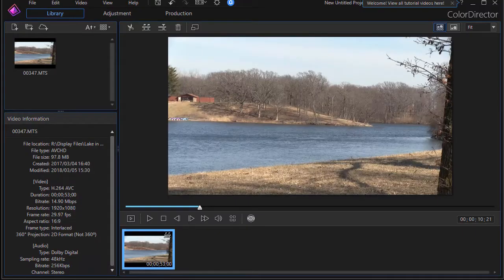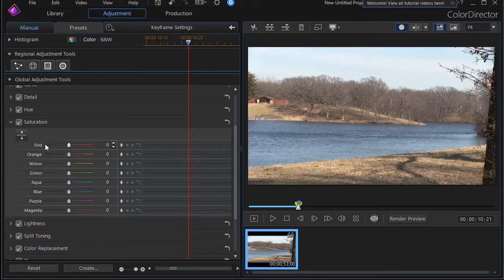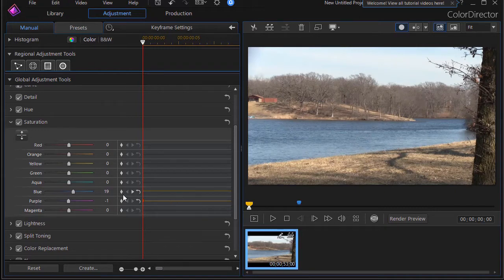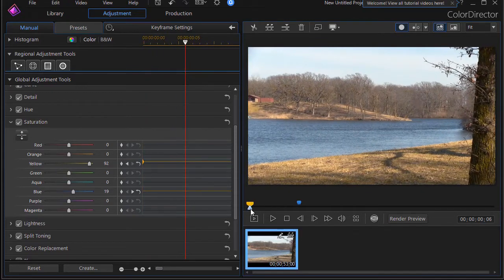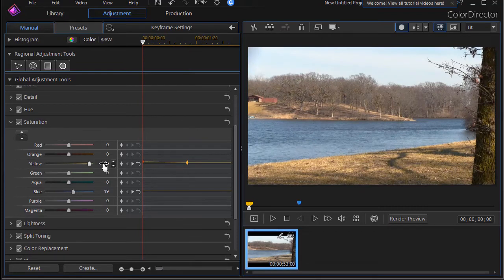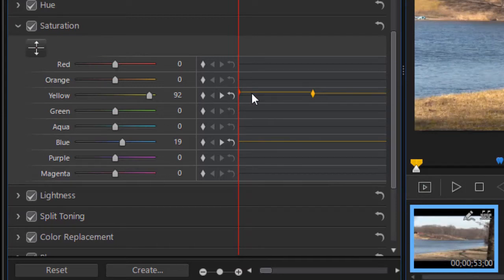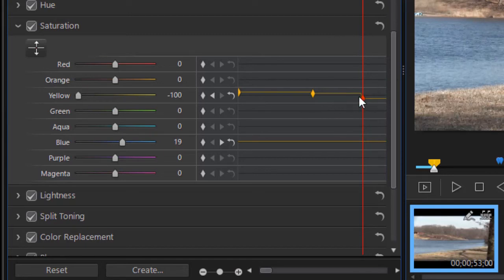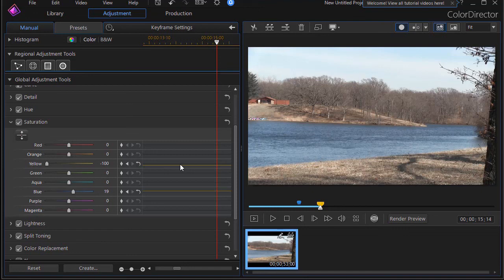PowerDirector - Using keyframe controls in ColorDirector - part 2